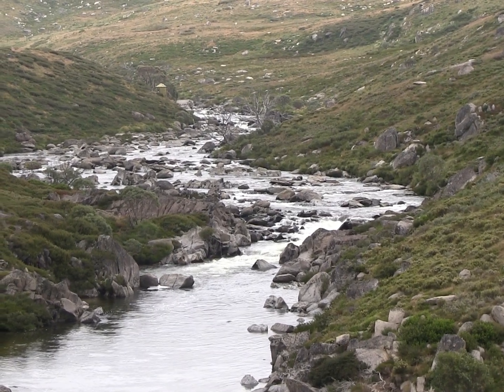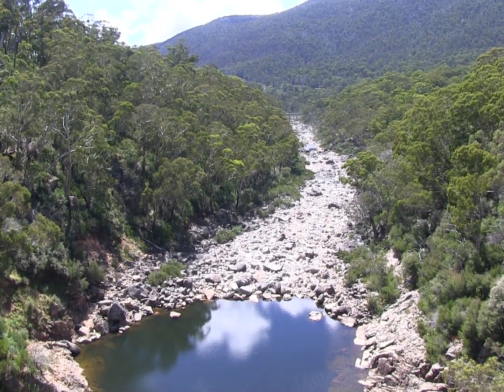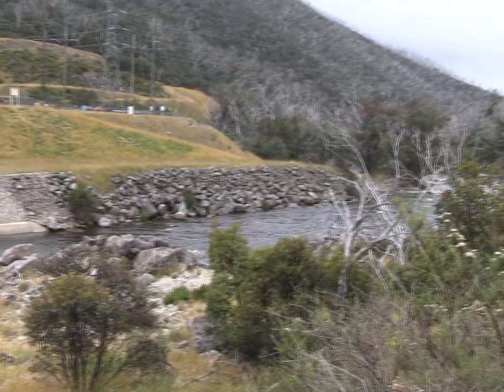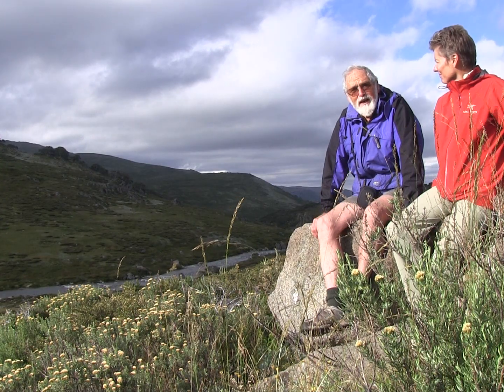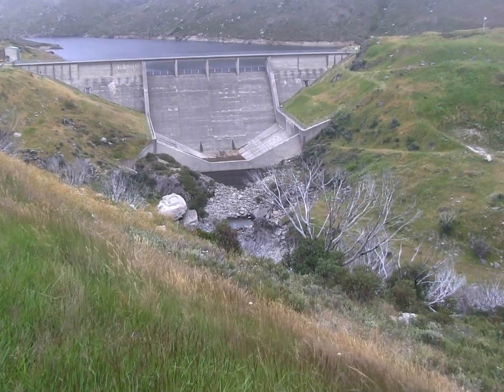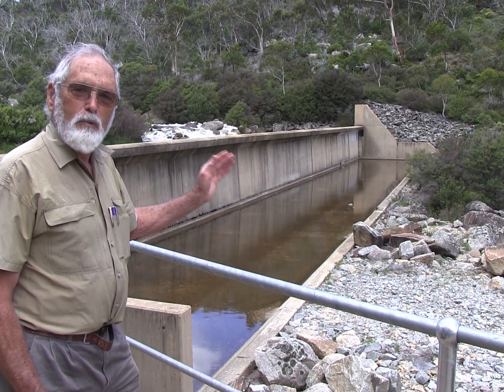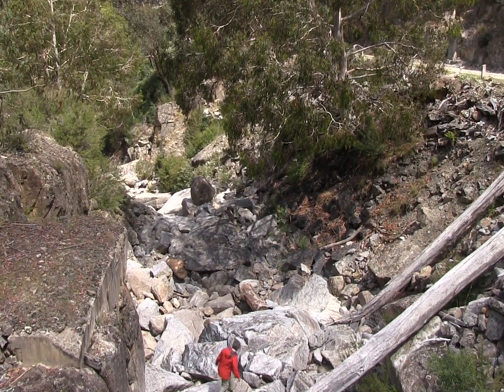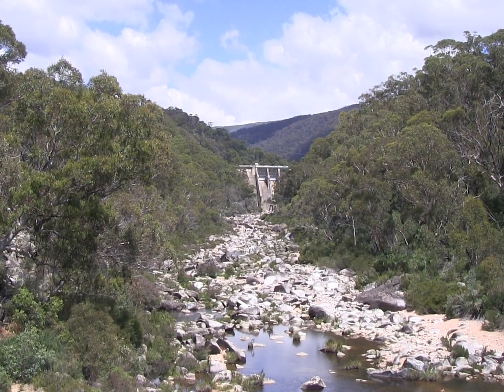Upper Snowy River in Kosciosko National Park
The Snowy River is a dry river bed in Kosciosko National Park, with much of its water diverted west to the Murray Darling Basin for irrigation.  There are four dams on the Snowy River, part of the Snowy Hydro-electric scheme, and scheduled environmental flows have not been released.